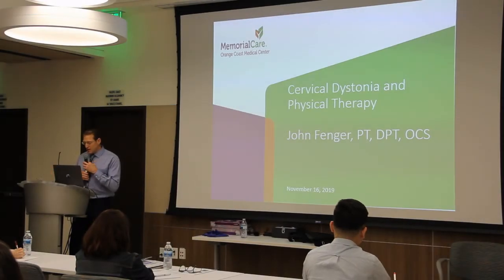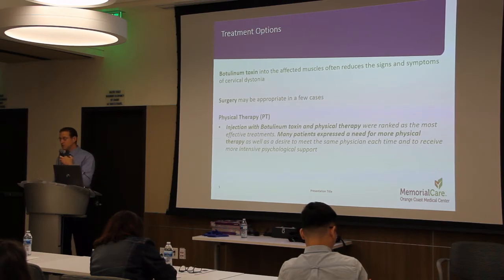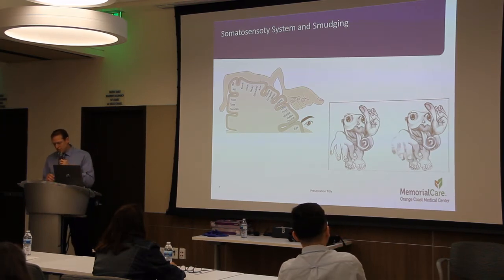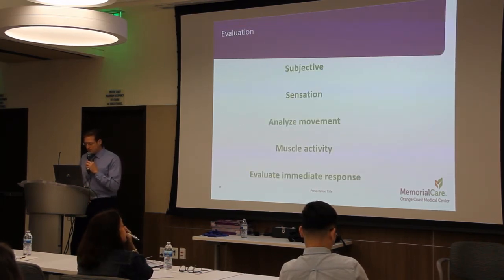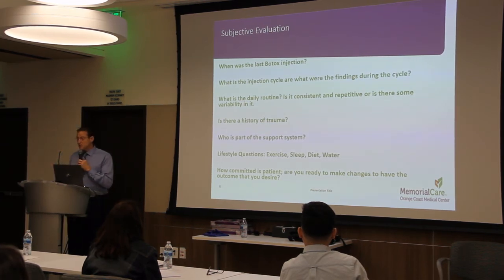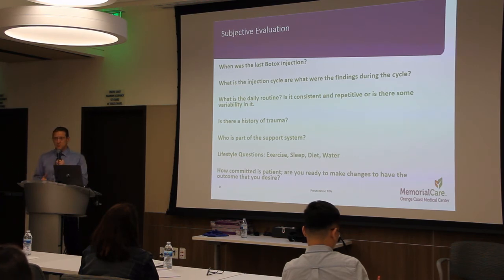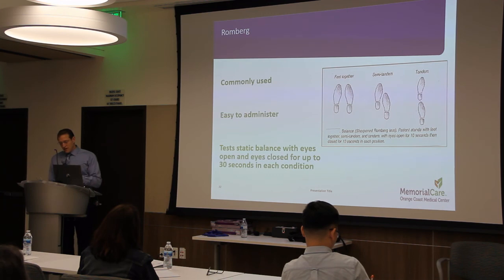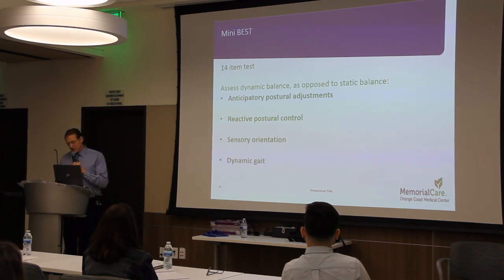John Fenger PT, DPT, OCS - Physical Therapy and Spasmodic Torticollis/Cervical Dystonia - PART 1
This is footage taken at the 2019 NSTA Fountain Valley Symposium. John Fenger, PT, DPT, OCS is the Outpatient Rehabilitation Services Manager at MemorialCare - Orange Coast Medical Center. The topic of his presentation is "Physical Therapy and Spasmodic Torticollis/Cervical Dystonia."